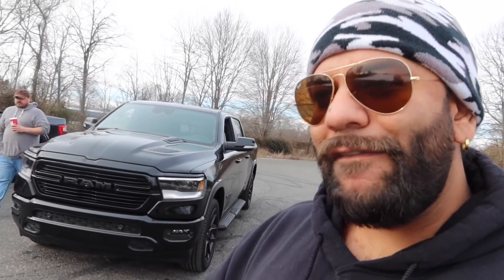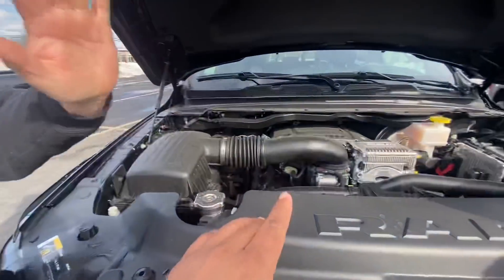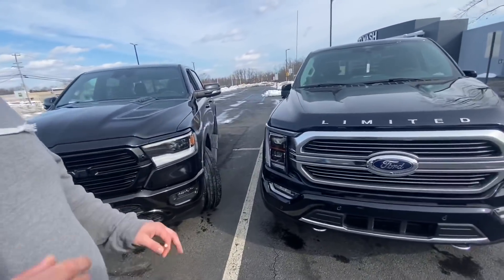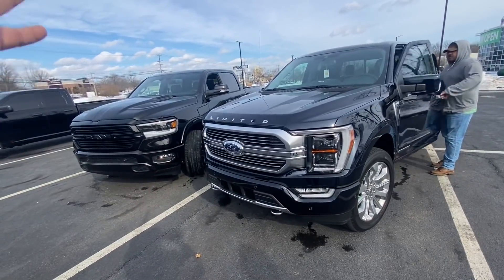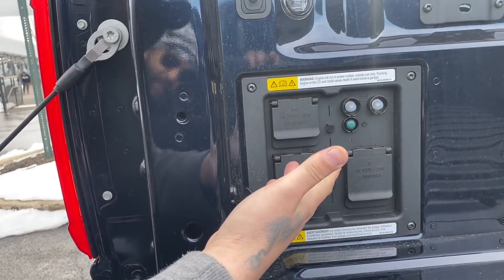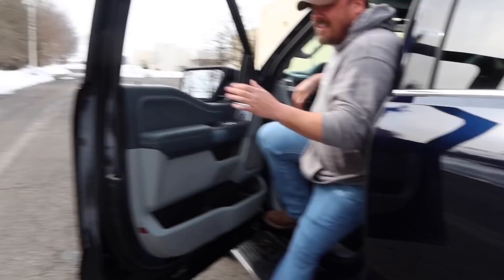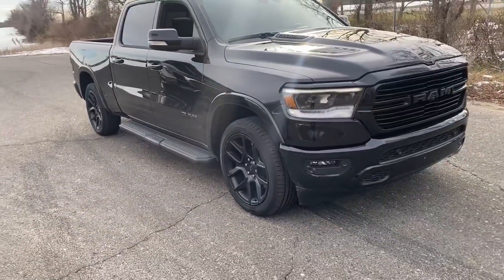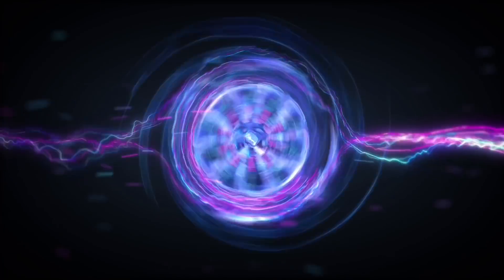Bragging Rights: 2021 F150 Limited vs 2021 RAM 1500 DRAG & ROLL RACE!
Bragging Rights: 2021 F150 Limited Powerboost vs 2021 RAM 1500 E-tq DRAG & ROLL RACE!

ALL Mods for Bat-Stang - from Lethal Performance use code - Stangmode
(some items code is exempt)